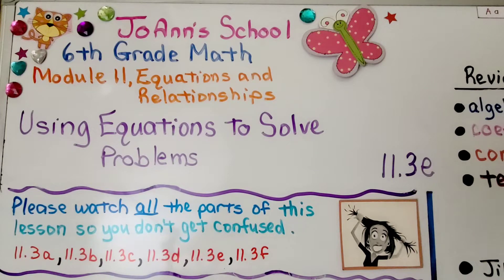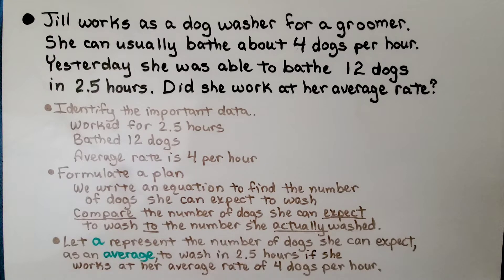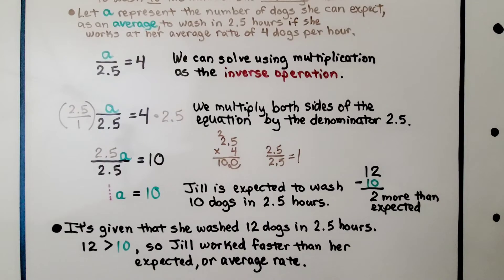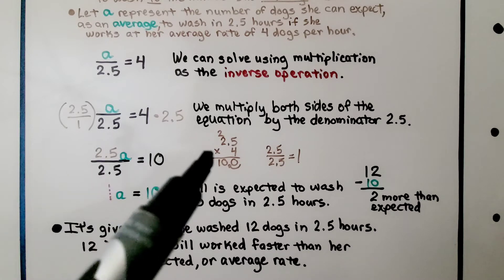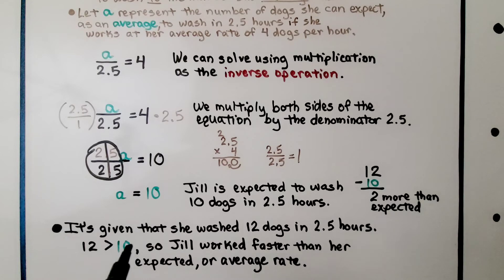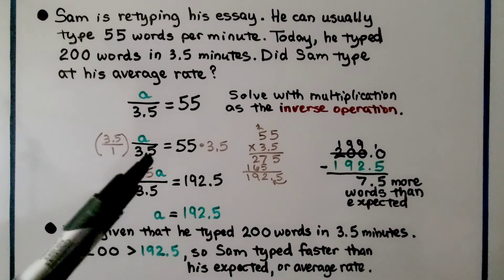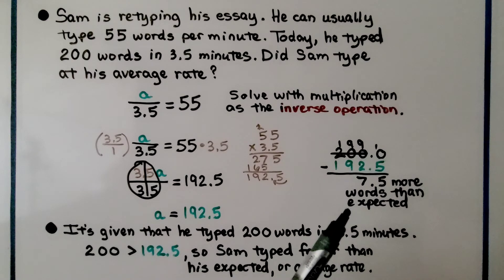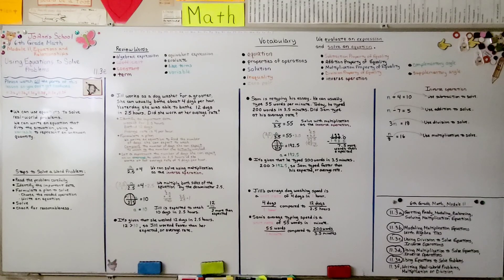6th Grade Math 11.3e, Using Equations to Solve Problems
We can use equations to solve real-world problems. We can write an equation that fits the situation, using a variable to represent an unknown quantity. We review the steps to solve a word problem. We use multiplication as an inverse operation to solve division problems. We compare a unit rate as an expected (or average) rate to a given rate.

Textbook to use:
 Language: : English
 Paperback : 632 pages
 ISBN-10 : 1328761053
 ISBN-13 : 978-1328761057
 Item Weight : 3.26 pounds
 Dimensions : 8.5 x 1.4 x 10.8 inches